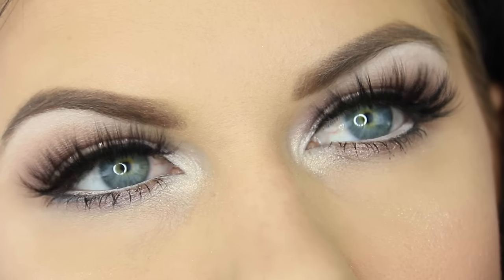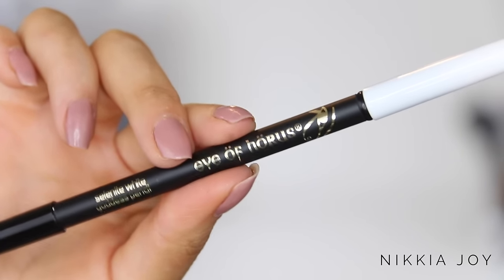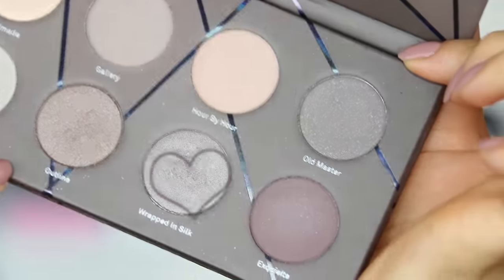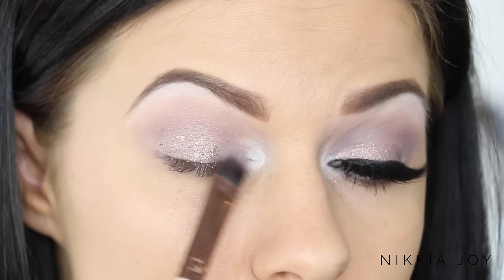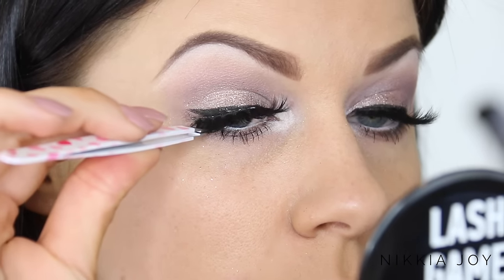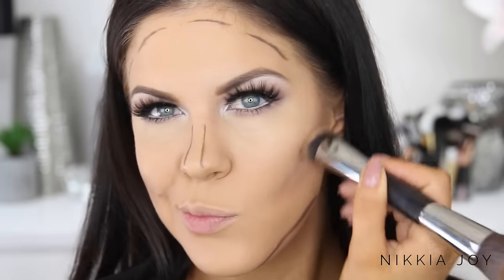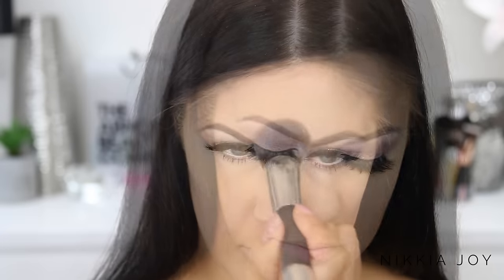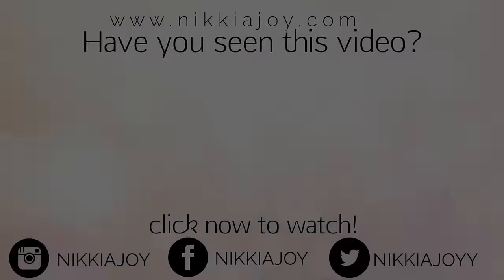Classic Cool Toned Makeup | Taupe + Shimmer | NIKKIA JOY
Hi my loves! Todays video is a cool toned making up look using taupe colors and some added glitter for an extra pop of glam! I have used the new Zoeva 'En Taupe' Palette - I'm in love with the shades and we all know Zoeva is amazing quality and totally budget friendly!
All product information + links to purchase listed below,  I hope you enjoy the video!
My next up upload will be my Sephora haul! Yay!

NJ xx

▽PRODUCT INFORMATION:
Gorgeous Cosmetics Foundation Primer
Maybelline Fit Me - Matte & Poreless Foundation (#310)
Mac Pro Longwear Paint Pot – Painterly
Zoeva En Taupe Palette
Inglot AMC Pure Pigment Eyeshadow - #22
Itay Mineral Cosmetics Golden Brown Glitter + Liquid Sparkle Bond
Sigma Beauty Gel Eyeliner – Wicked
Sigma Beauty Monumental Lash Mascara
Nars Radiant Creamy Concealer – Custard
Klara Cosmetics ‘Sculpt Me Skinny’ Contour Stick + Sculpt Me Brush
Ben Nye Banana Power
Nars Casino Bronzer
Mac Love Cloud Blush
The Balm Mary Loumanizer
(APPLY CODE IN CART)

Gerard Cosmetics & Whitening Lightning - Lipsticks, Brow Bars, Color Your Smile Glosses + Teeth Whitening Products

Beautiful Cruelty Free Mink Lashes